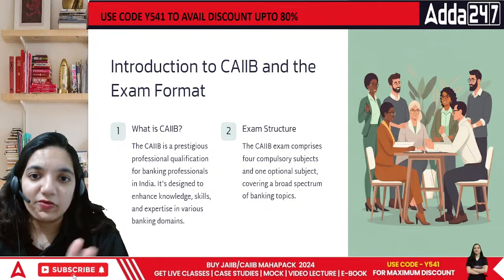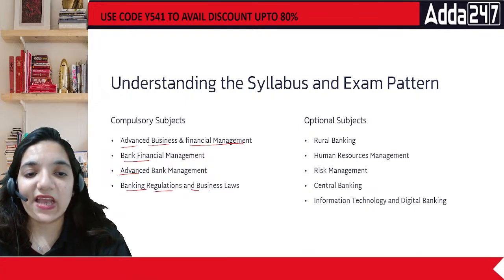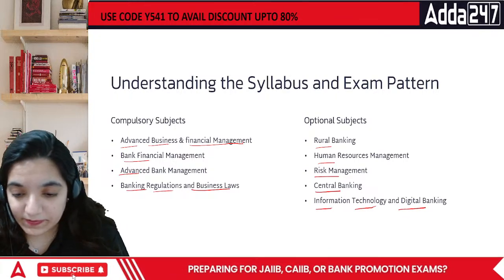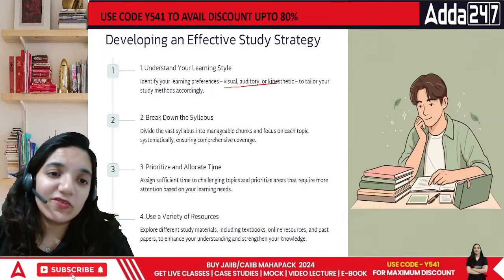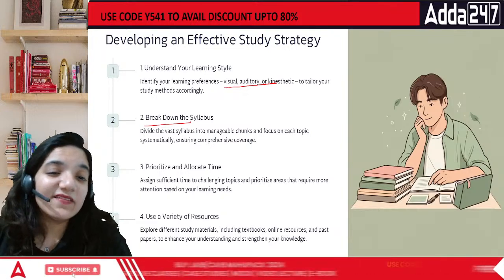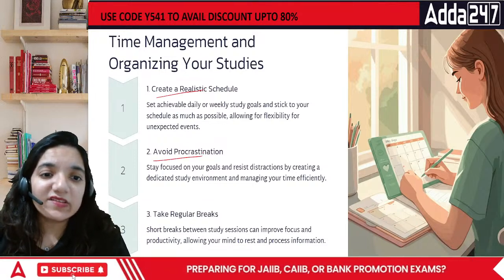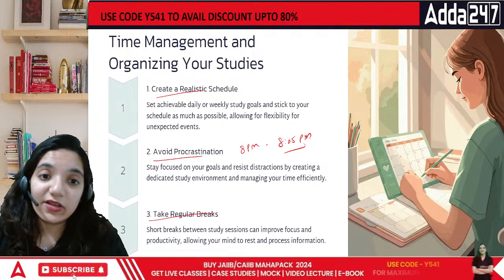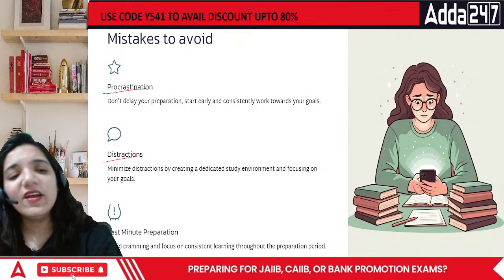TARGET CAIIB JUNE 2025 EXAM | CAIIB TIPS & STUDY PLAN FOR BEGINNERS | ENGLISH MEDIUM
Are you targeting the CAIIB June 2025 exam? In this video,  Mam will guide you through an effective study plan and share essential CAIIB tips that will help beginners prepare for this prestigious exam. Whether you're just starting your CAIIB journey or looking to fine-tune your preparation, this video will provide a structured approach to ensure you stay on track and perform well in the exam.

What You’ll Learn:

-CAIIB Exam Overview: A brief about the CAIIB exam and its modules
-Study Plan for Beginners: How to plan your preparation step by step
-Important Tips and Tricks: Effective study methods, time management, and avoiding common mistakes
-Topic Breakdown: Key areas to focus on for CAIIB success
-Resources & Books: Recommended study materials for CAIIB aspirants
-If you're determined to clear the CAIIB 2025 exam, then this video is perfect for you! Follow the advice from mam a and start your preparation early to ensure you’re ready for the challenge ahead.